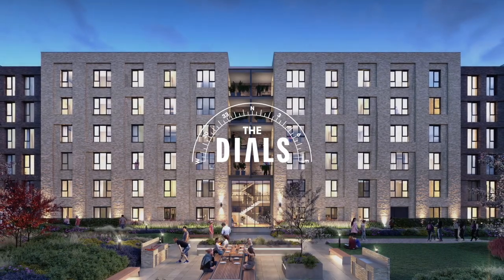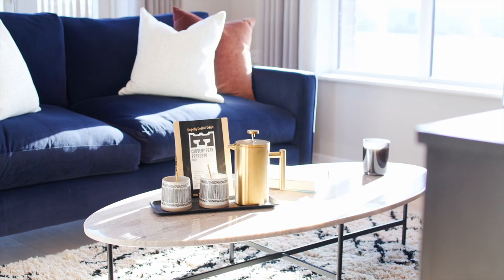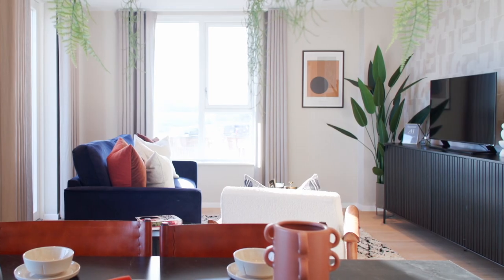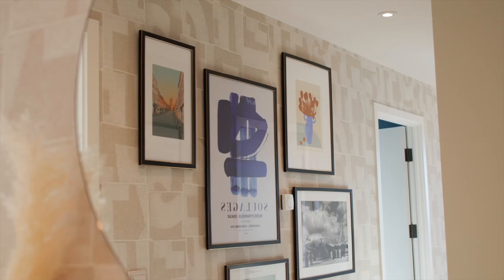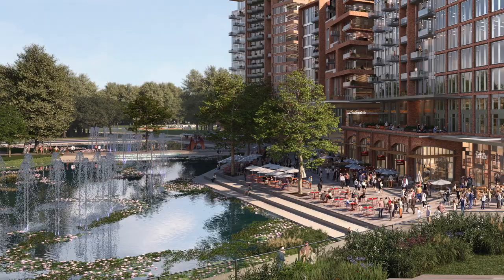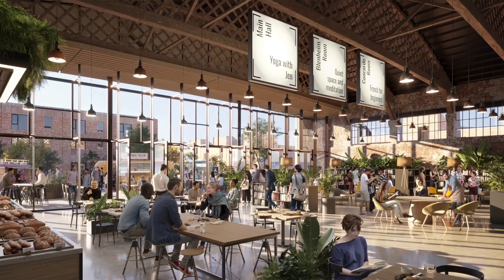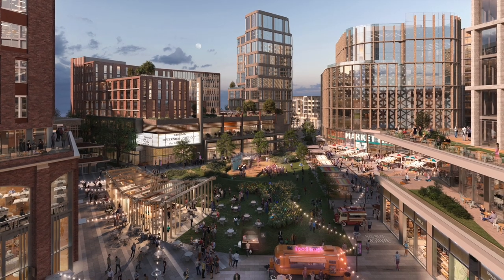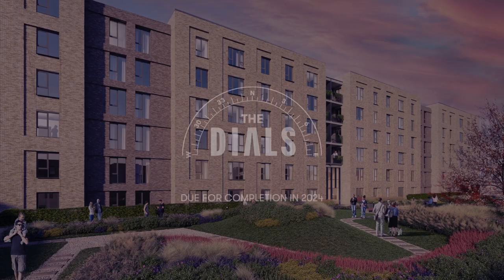The Dials: A Collection of New Apartments for Sale in Bristol at Brabazon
Stylish. Flexible. Convenient. Introducing The Dials: a contemporary collection of studio flats and 1, 2 and 3-bedroom apartments at Brabazon - a thriving new neighbourhood for Bristol.

Set out over 6 floors and available in 15 different floor plans, these apartments offer stylish and contemporary open-plan living to suit every lifestyle.